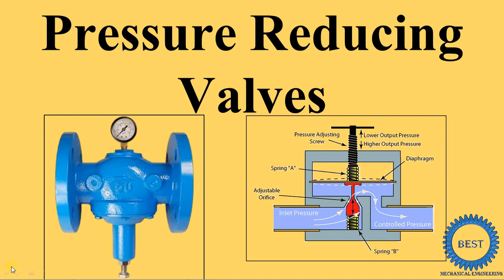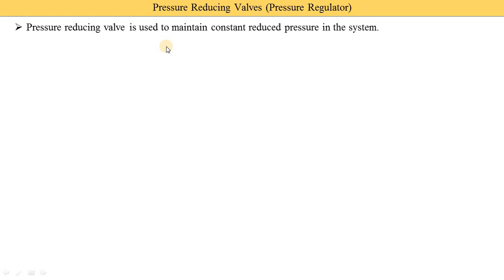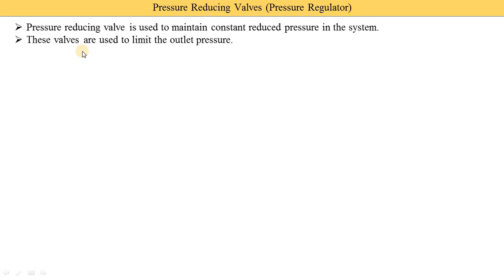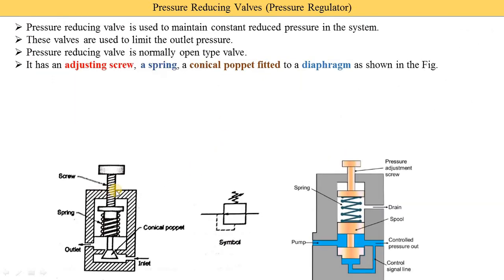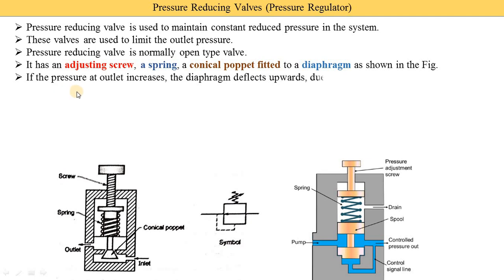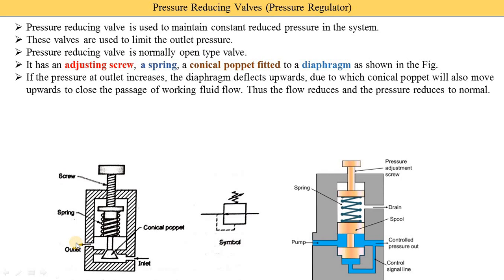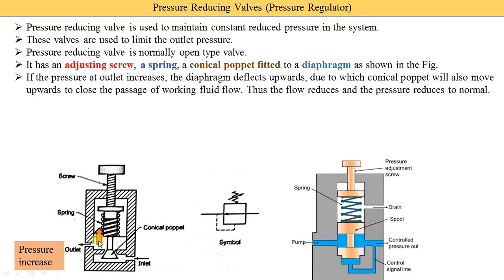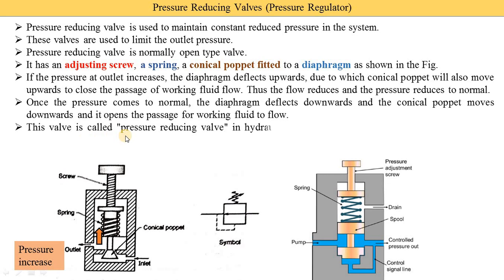Pressure Reducing Valves - Pressure Regulator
In this video, I explained Pressure Reducing Valves.
Function of Pressure Reducing Valves.
Construction of Pressure Reducing Valves.
Working of Pressure Reducing Valves.
Types of Gear Pump (External Gear Pump ,Internal Gear Pump, Lobe Pump, Ge -rotor Pump, Screw Pump)